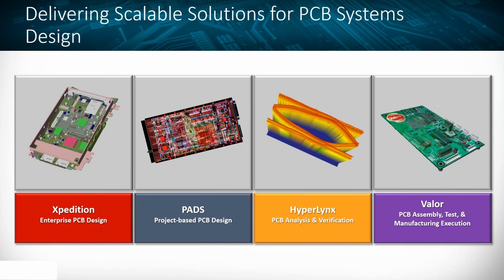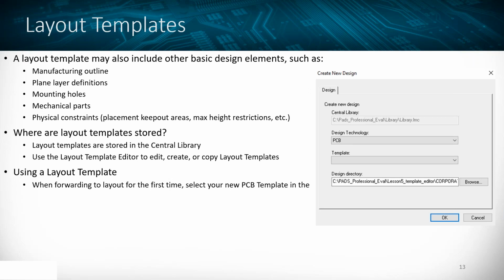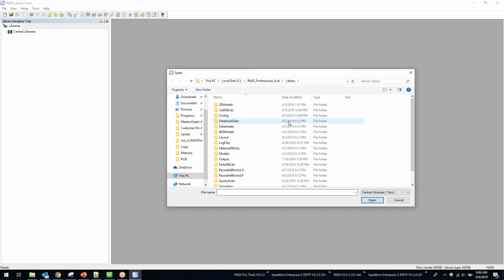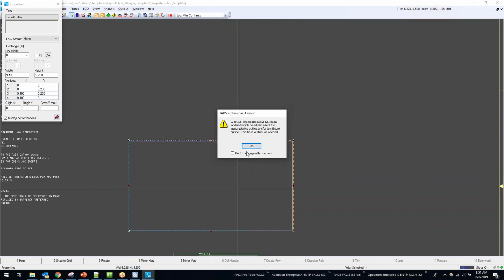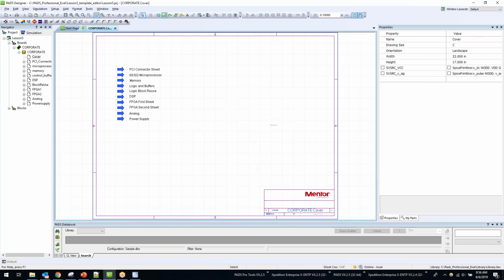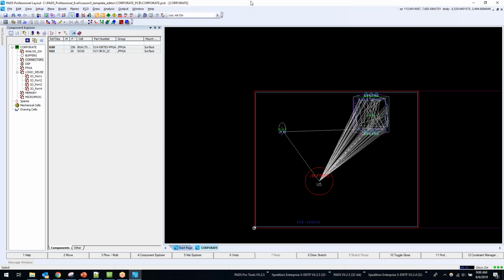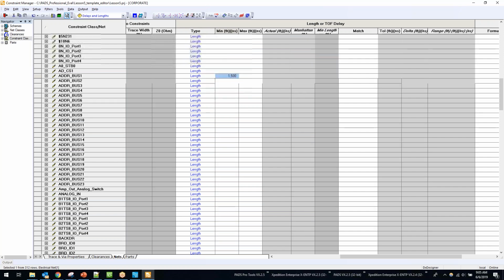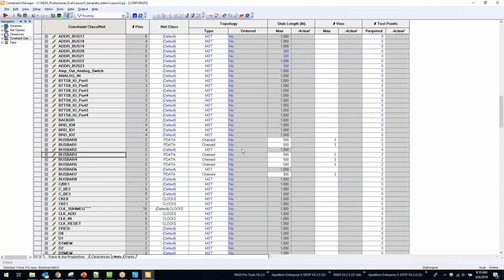PADS Professional Constraint Templates and Layout Startup Files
Learn how to setup Constraint Manager Templates and Layout Templates in the PADS Professional Flow.  After setting up extensive design rules in the Constraint Manager, it can be helpful to use these rules as a template for future designs.  Layout Templates provide the initial setup for your new PCB Design. Learn how to configure these properly and save into your library for use on other designs.

In this webinar, you will learn:
• Setup the Constraint Manager to save and use Templates
• Save Layout Template files into your Central Library
• Edit Layout Template files for stackup info, design units, board outline, and more